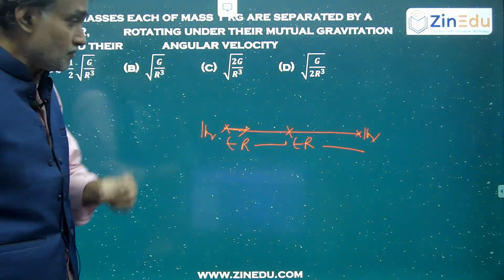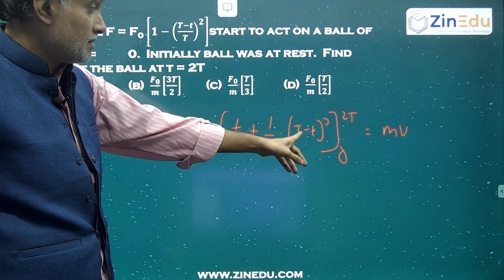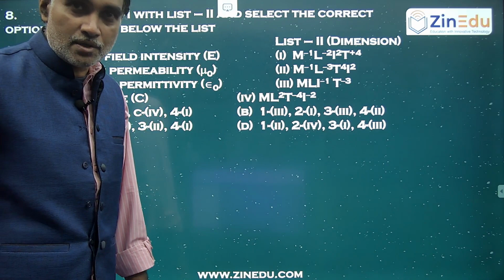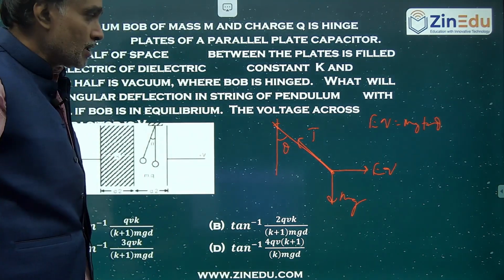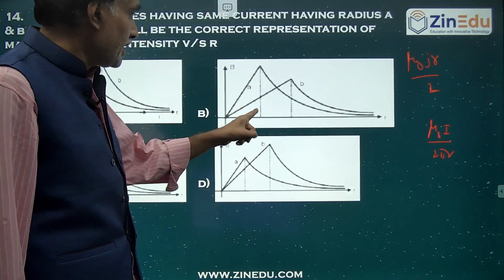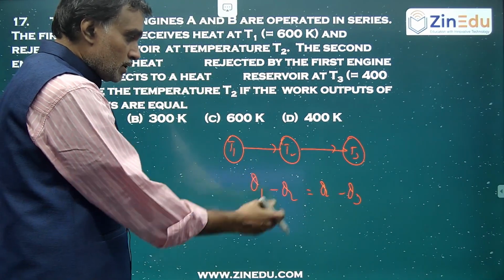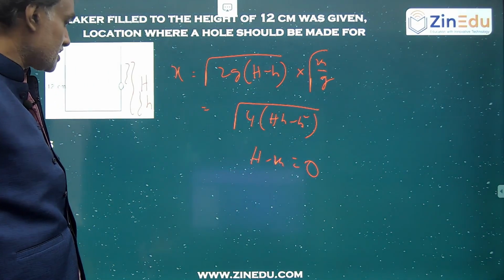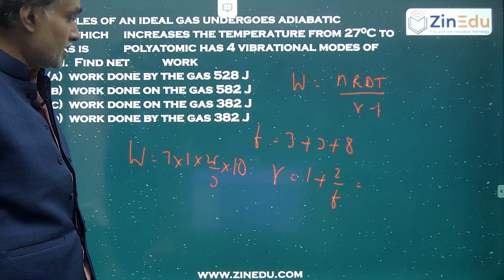JEE MAIN || Physics 27/07/2021 Shift 2 Analysis & Solutions || NANO ACADEMY powered by Zinedu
JEE Main 2021 Question Paper Solutions (27th  July Shift-2) | JEE 2021 Question Paper Solutions: complete 'JEE Mains 2021 Question paper with Solutions' for JEE Maths, JEE Physics & JEE Chemistry' (27th July Shift-2).   Our NANO senior faculty will be covering JEE Main 27th July Shift 2 solution | JEE Mains 2021 27th July Shift 2 | JEE Main 2021 July | JEE Main 2021 Question Paper Solution | JEE Main 2021 paper solution | JEE Mains Question paper solution | JEE Main 2021 solutions.